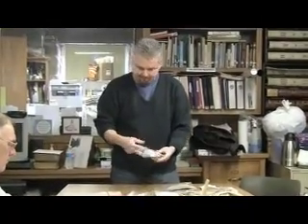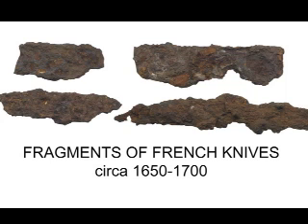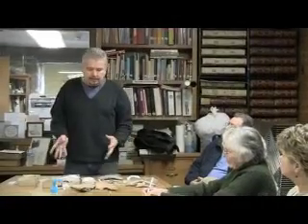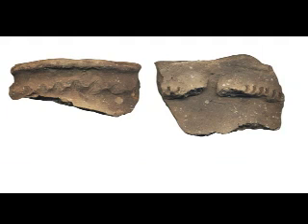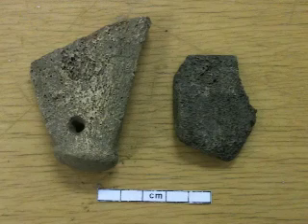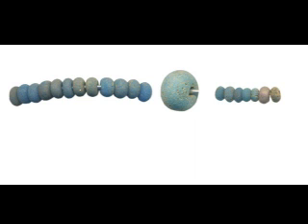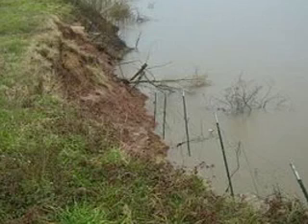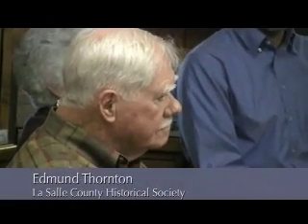Robert Mazrim (ISAS Researcher) Talk to La Salle County Historical Society, January 2011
The Zimmerman site, in La Salle County Illinois, was the home of the Kaskaskia tribe of the Illinois Confederation during the 1600s. In 1673, Father Jacques Marquette arrived at the Grand Village of the Kaskaskia, building a mission there and thus initiating what we know as the period of European history in Illinois.

Archaeological excavations, funded by the La Salle County Historical Society, were conducted at the site during the early 1970s.

The artifacts from those excavations have been stored away and largely inaccessible for over 20 years. In 2010, Robert Mazrim of the Illinois State Archaeological Survey worked with Historical Society board members to relocate and stabilize the collection.

The project also afforded an opportunity to reanalyze the artifacts, to better understand the character of the Illinois Confederacy presence at this important site.

In January of 2011, Mazrim returned the collection to La Salle County, and gave an informal talk to Historical Society board members.